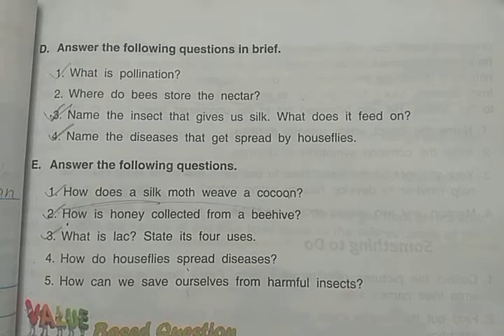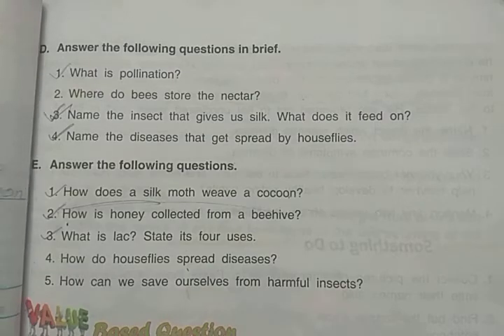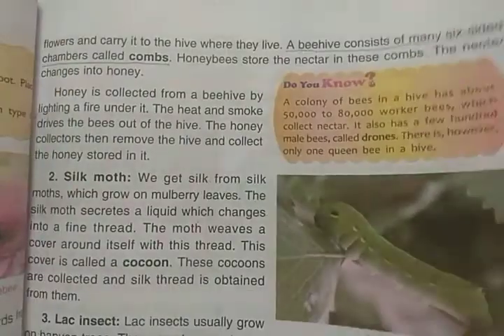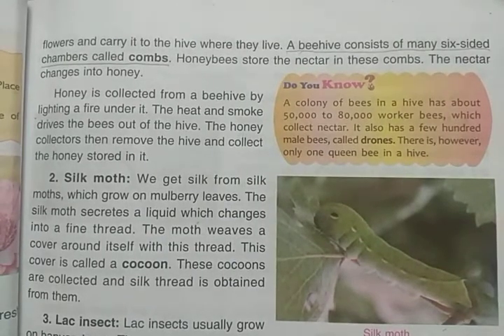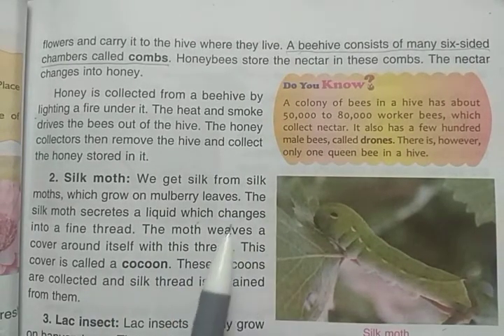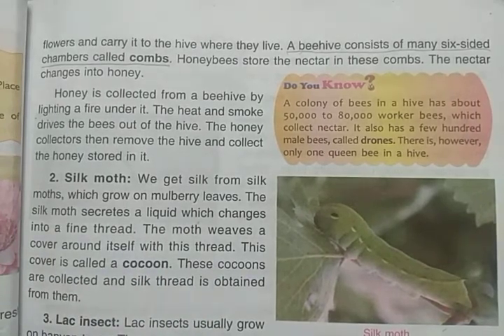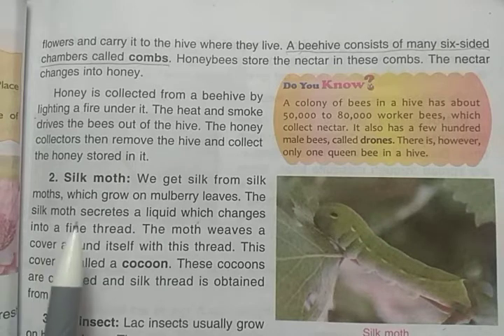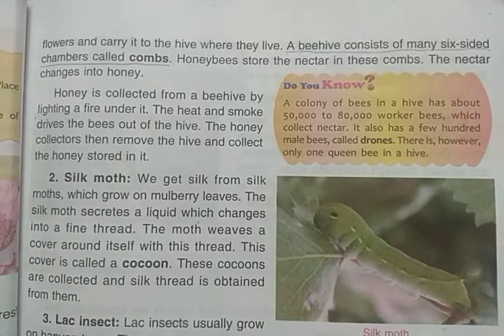DAV Nahan Class-IV Science Lesson-6, Part-7